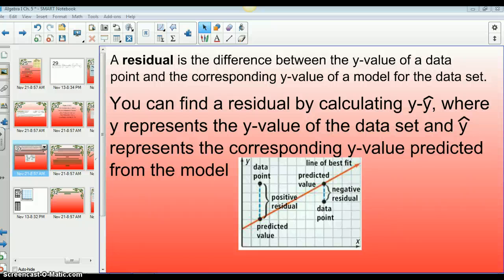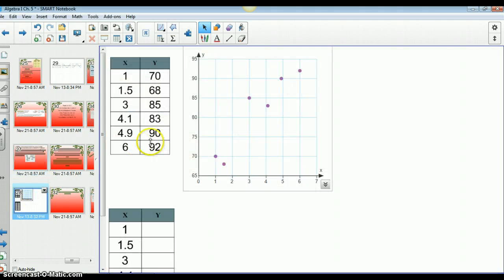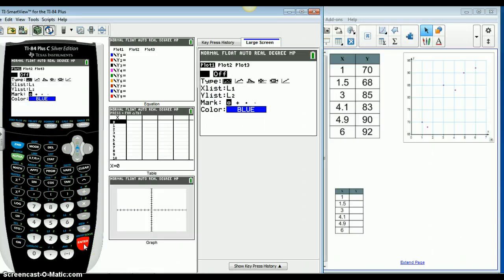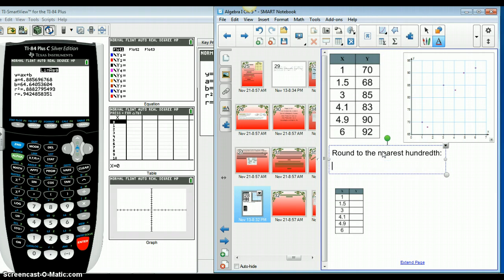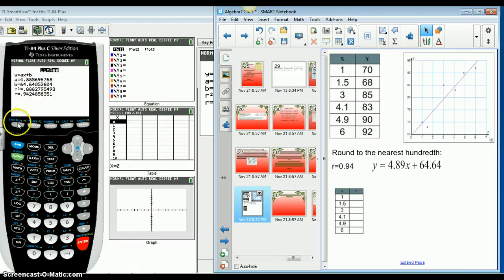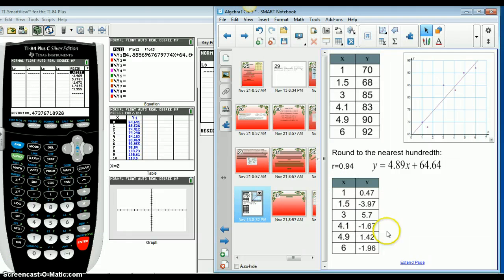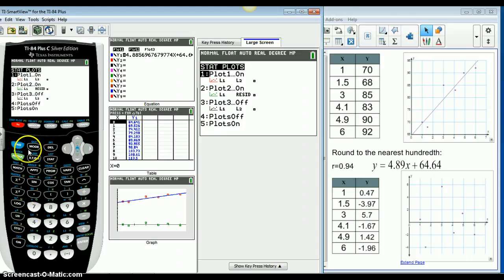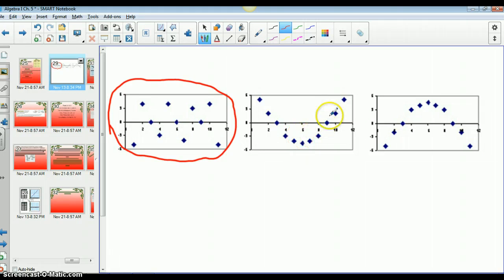Alg 5-7 Residuals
Linear Regressions and Residuals in the Calc